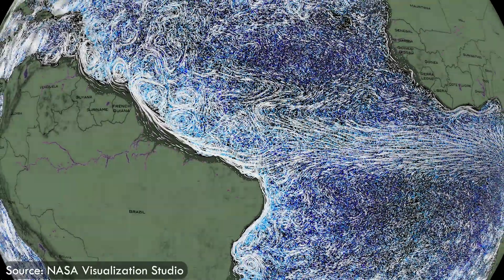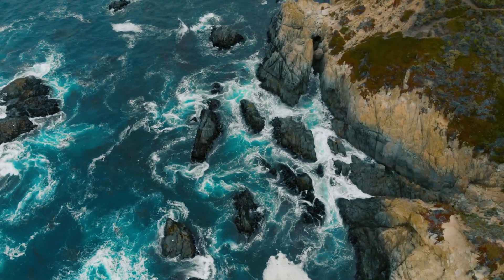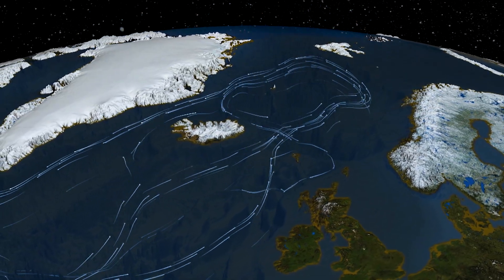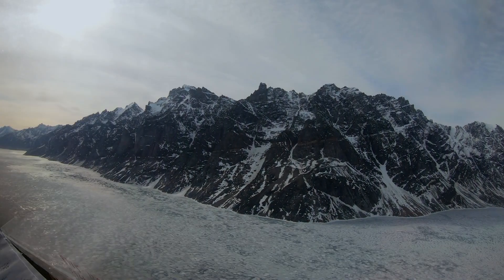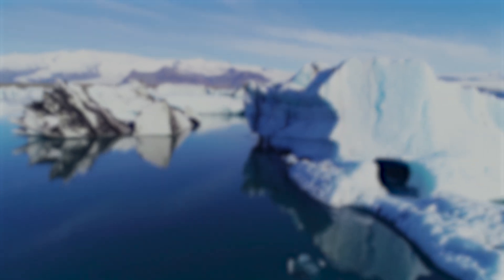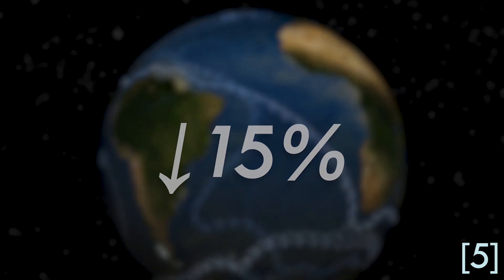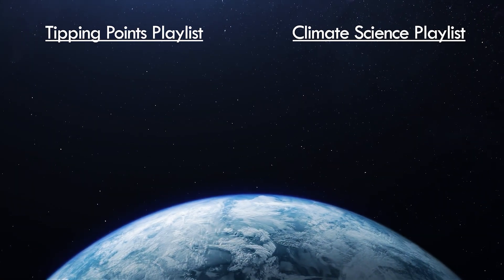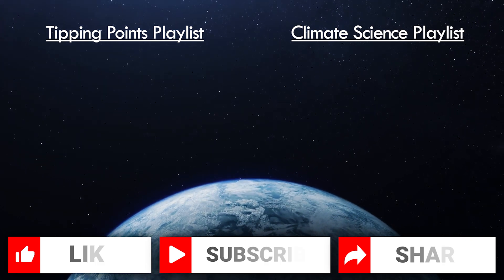Is Climate Change Destroying the Gulf Stream?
Earth's ocean currents are crucial to the stability of nearly every ecosystem, playing a major role in transporting heat, sequestering carbon, and driving precipitation patterns. However, as climate change melts icecaps and warms surface waters, these currents begin to alter and weaken, threatening the stability of countless systems. There are serious concerns that the Gulf Stream, a part of the AMOC (Atlantic Meridional Overturning Circulation) is at risk for this reason and has already seen significant weakening in recent years. Will humanity's unchecked carbon emissions be enough to collapse the AMOC and push it past its tipping point?

0:00 Intro
0:54 Ocean Currents
2:11 Greenland Ice Sheet
3:08 Bifurcation Points
4:26 Outro

References:

[1] Tietsche, S., Balmaseda, M., Zuo, H. et al. The importance of North Atlantic Ocean transports for seasonal forecasts. Clim Dyn 55, 1995–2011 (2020).

[2] Zhang, Rong, et al. “A Review of the Role of the Atlantic Meridional Overturning Circulation in Atlantic Multidecadal Variability and Associated Climate Impacts.” Reviews of Geophysics, vol. 57, no. 2, 2019, pp. 316–375.,

[3] Rousselet, Louise, et al. “Coupling of the Mid-Depth and Abyssal Components of the Global Overturning Circulation According to a State Estimate.” Science Advances, vol. 7, no. 21, 2021,

[4] Trusel, L.D., Das, S.B., Osman, M.B. et al. Nonlinear rise in Greenland runoff in response to post-industrial Arctic warming. Nature 564, 104–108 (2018).

[5] Caesar, L., Rahmstorf, S., Robinson, A. et al. Observed fingerprint of a weakening Atlantic Ocean overturning circulation. Nature 556, 191–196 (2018).

[6] Lohmann, Johannes, and Peter D. Ditlevsen. “Risk of Tipping the Overturning Circulation Due to Increasing Rates of Ice Melt.” Proceedings of the National Academy of Sciences, vol. 118, no. 9, 2021,

[7] Kim, SK., Kim, HJ., Dijkstra, H.A. et al. Slow and soft passage through tipping point of the Atlantic Meridional Overturning Circulation in a changing climate. npj Clim Atmos Sci 5, 13 (2022).